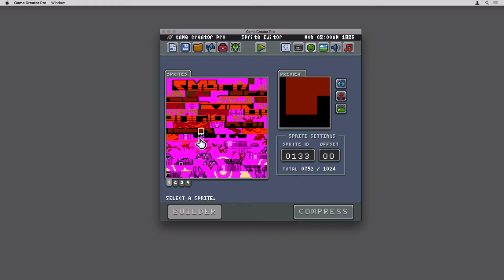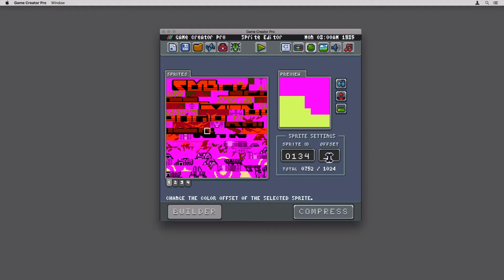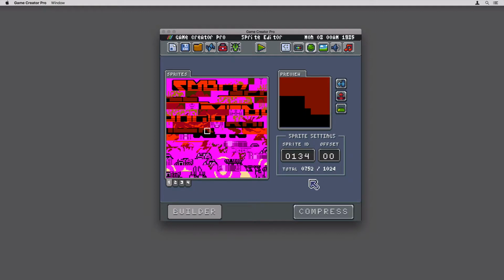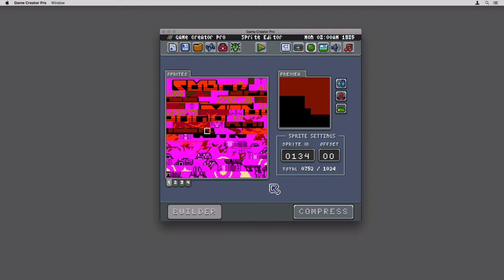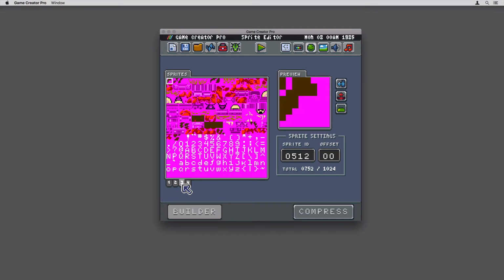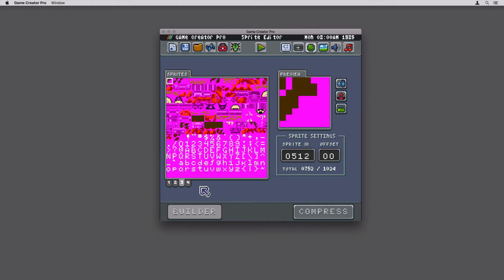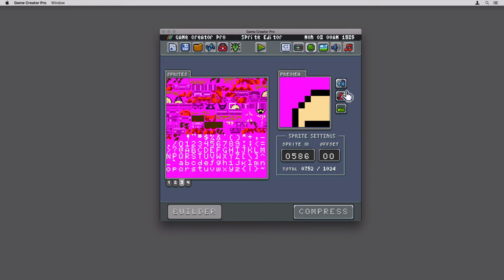Game Creator: Sprite Tool Overview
This video walks you through how the Pixel Vision 8: Game Creator's sprite tool works.